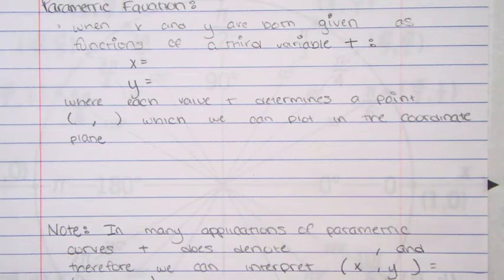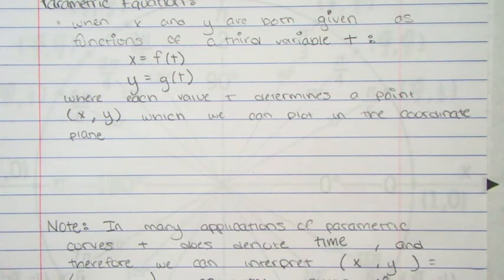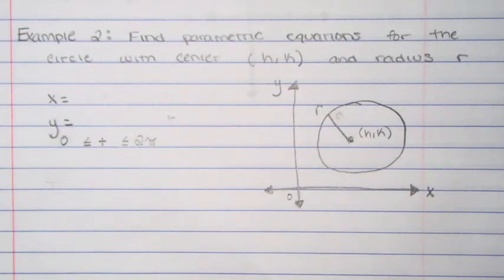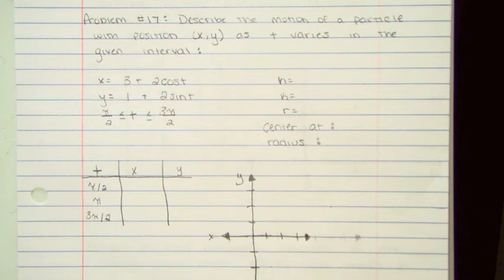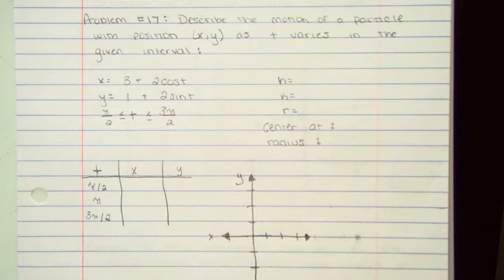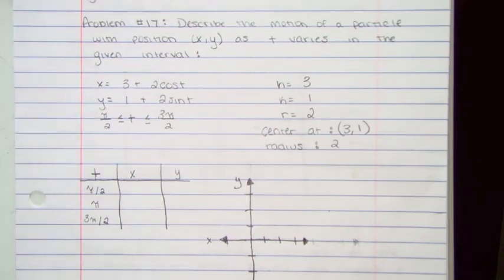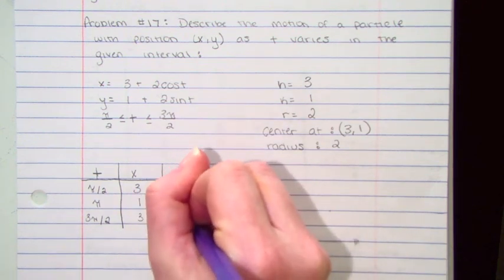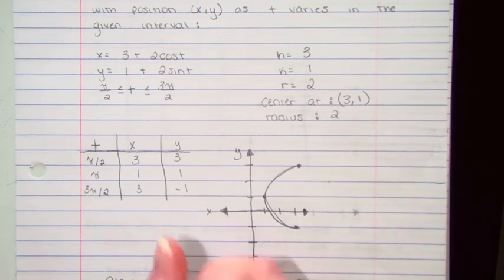Honors Calc I Project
Unit 1.7, question #17.